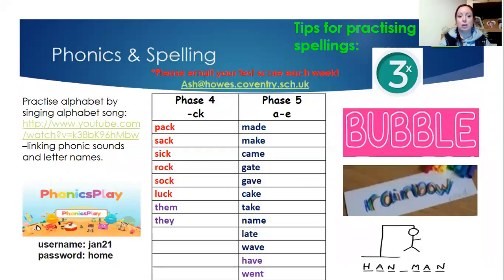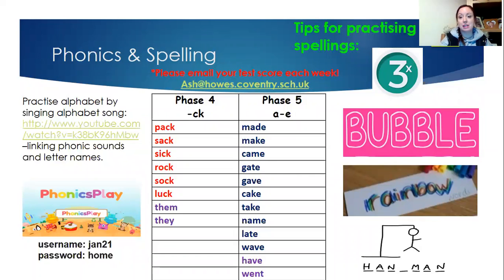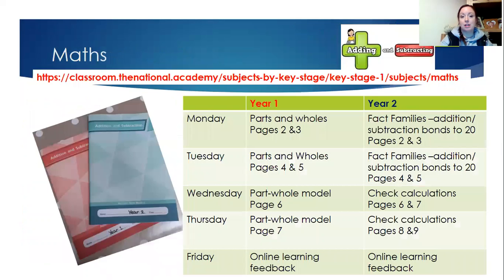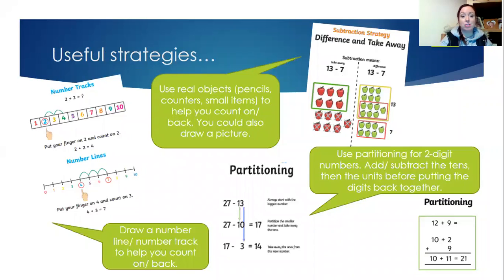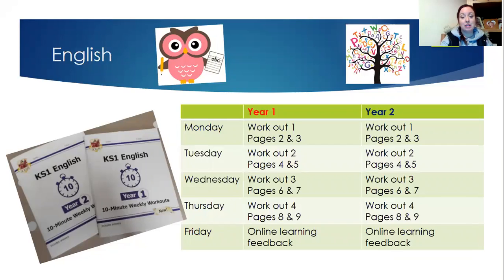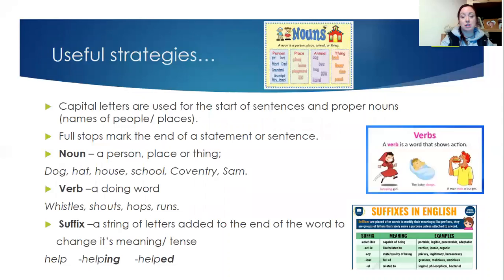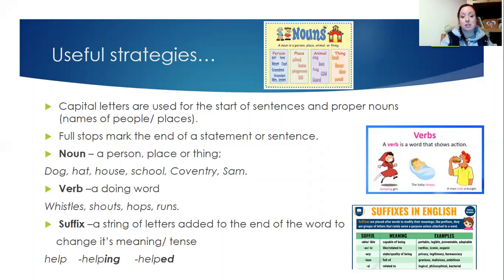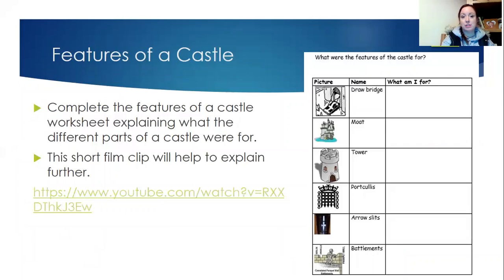Year 1/2 Ash - Monday Online Learning Video - Week Beginning 11.1.21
This is a summary of the work for this week.